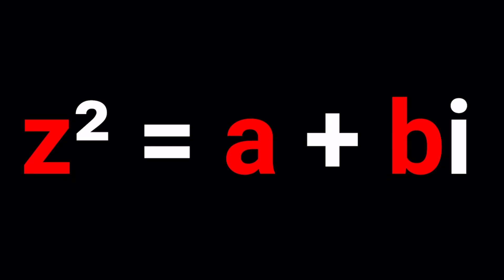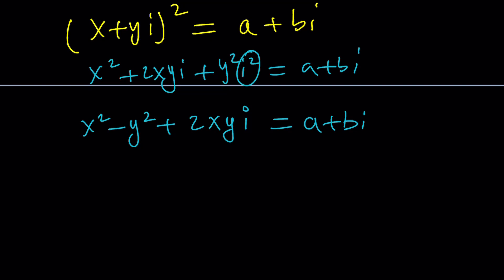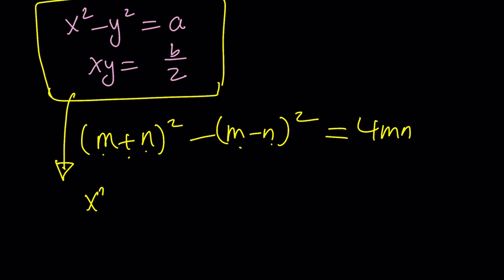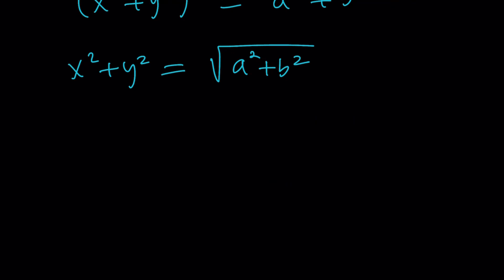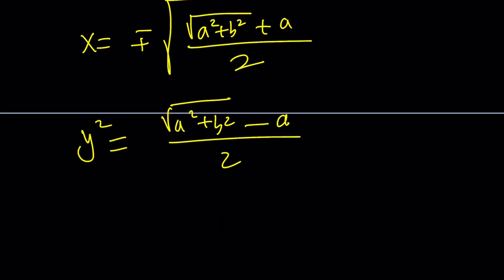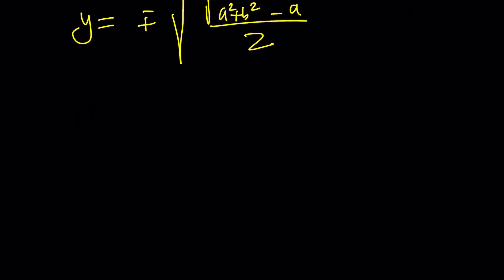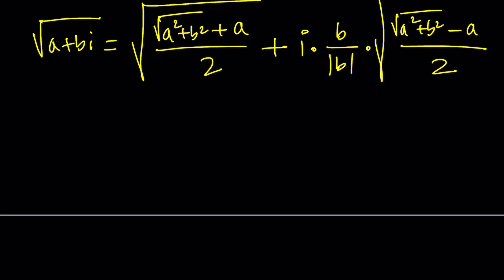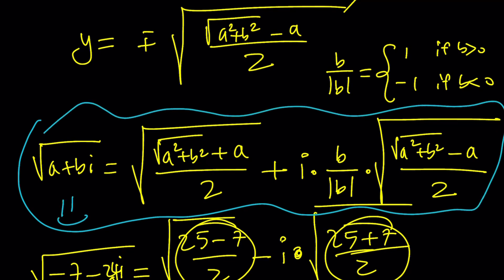You Need To Know This | Problem 232